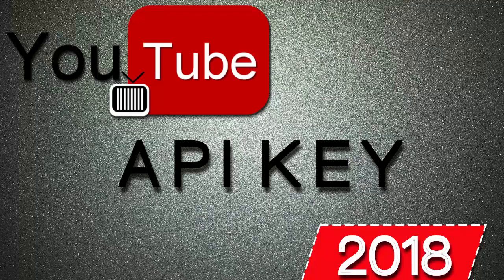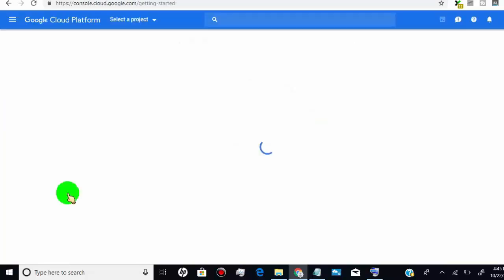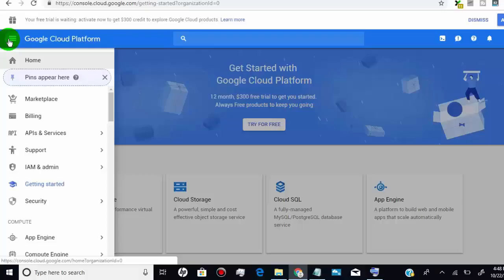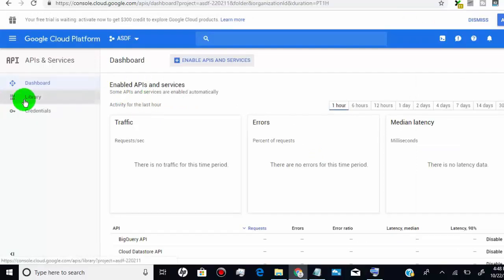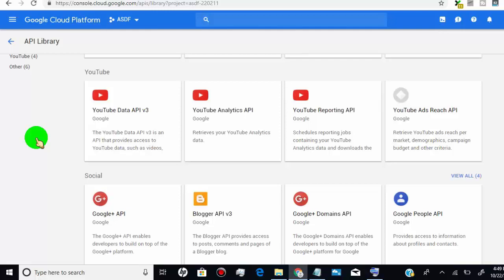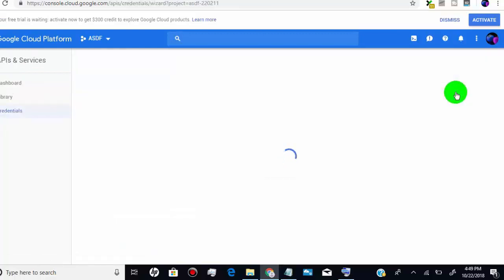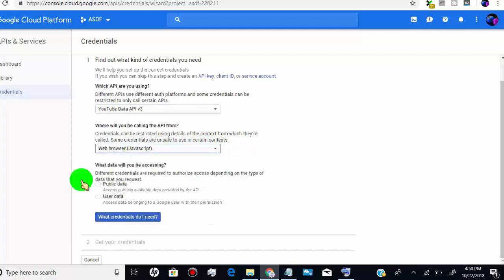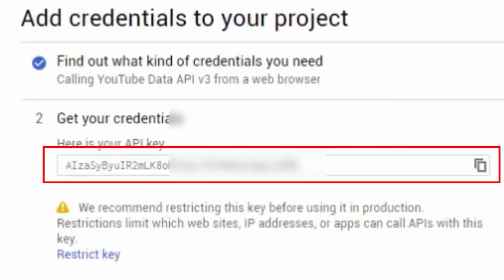how to create YouTube API Key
Proper Method To create YouTube API Key 2026

Step 2 Create project.

Step 6 Click on Enable  YouTube Data API V3

Step 7  1 Create Credentials
                2 Select YouTube Data API V3
                3  Select Web Browser ( JavaScript )
                4  Tick on Public Data
                5  Click On What credentials do i need

Step 8 : Next Page You Will Get Your YouTube API Key